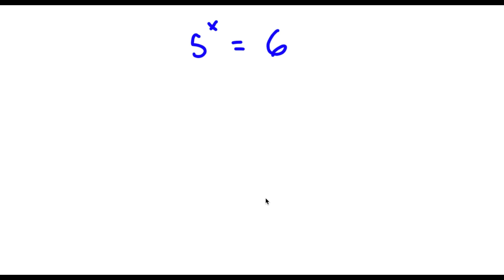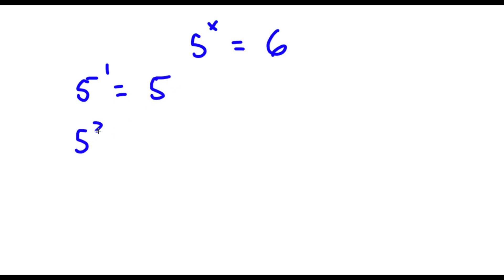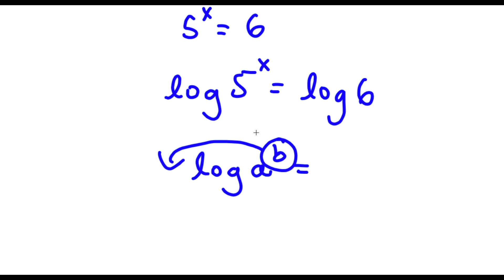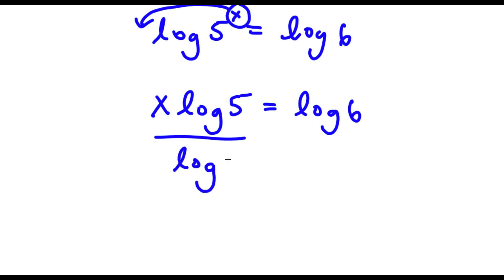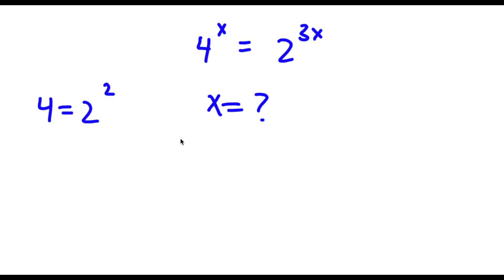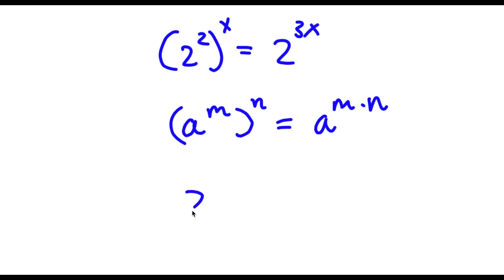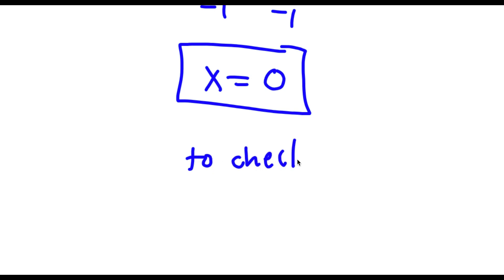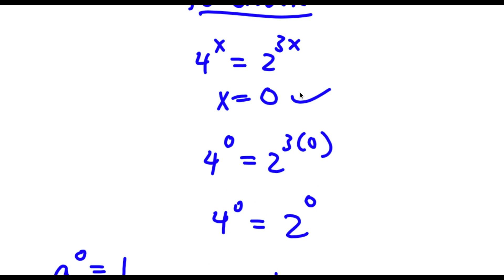A Simple Problem Thats Not So Simple | A Nice Exponential Equation